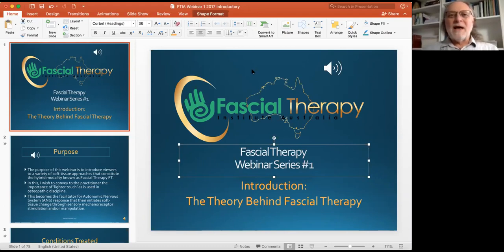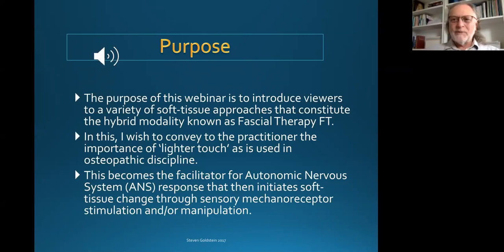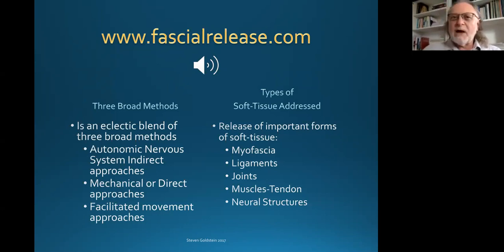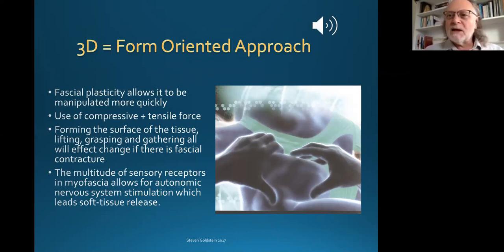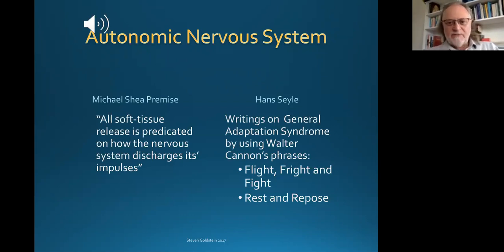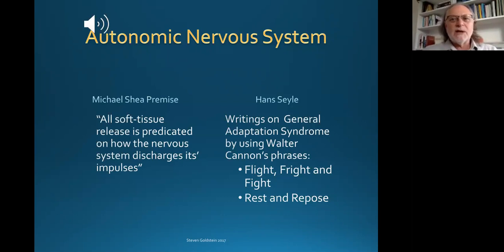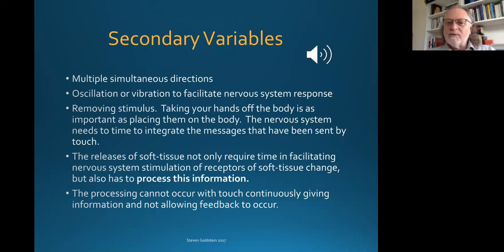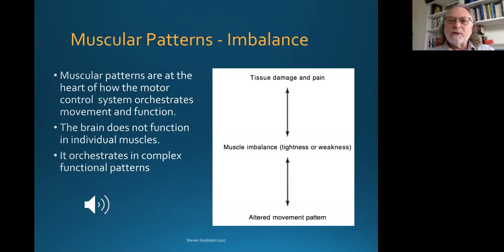Fascial Therapy ( IFR/ISTR) Steven Goldstein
View through video demonstration various components of the Fascial Therapy approach and coursework.